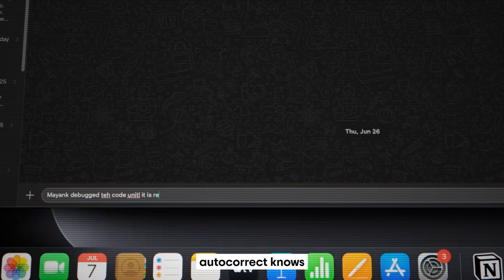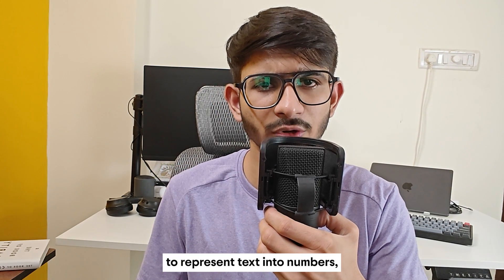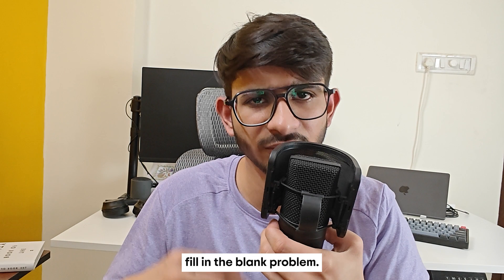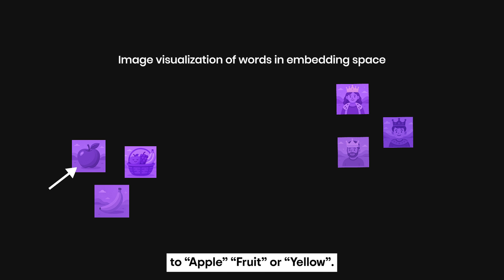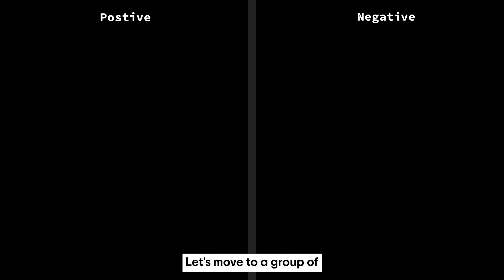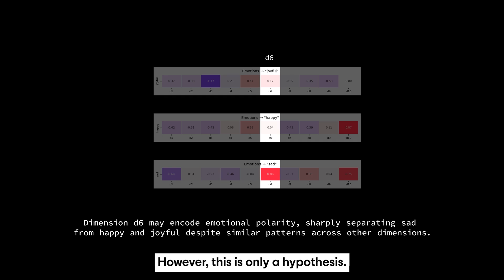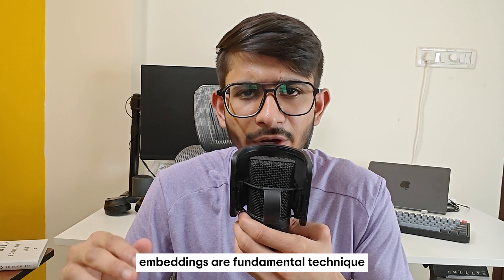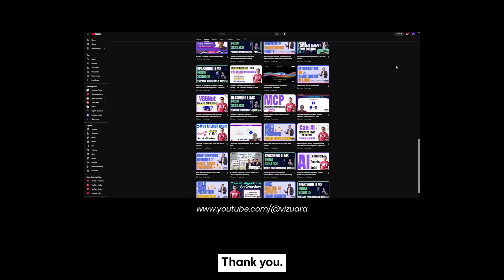A visual guide to Word Embeddings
[BLOG] From Words to Vectors: Understanding Word Embeddings in NLP

WHAT’S COVERED IN THIS VIDEO:

Dive deep into the fascinating world of word embeddings and discover how computers transform text into meaningful numbers!

This comprehensive tutorial covers everything from basic one-hot encoding and bag-of-words models to advanced Word2Vec algorithms (CBOW and Skip-Gram), contextual embeddings, and modern Transformer architectures like BERT and GPT.

Learn how the distributional hypothesis revolutionized NLP, explore cosine similarity for measuring semantic relationships. Whether you're a beginner or advancing your machine learning and deep learning skills, this video breaks down complex concepts like neural network embeddings, semantic vector spaces, and NLP preprocessing into easy-to-understand explanations with practical examples.

Perfect for anyone interested in artificial intelligence, natural language processing, large language models (LLMs) that power modern AI systems like ChatGPT and BERT.

OUTLINE:
0:00 - Intro
0:16 - The Computer Language Problem
0:35 - IDs, One-Hot Vectors & Bag-of-Words
2:49 - The Distributional Hypothesis
4:32 - Word2Vec Breakthrough
7:05 - King - Man + Woman = Queen (Vector Arithmetic)
8:32 - Measuring Words Similarity (Cosine Similarity)
10:44 - Embedding Interpretability
15:01 - Contextual Embeddings (Transformers)
17:29 - Summarizing Evening
18:23 - Wrapping Up